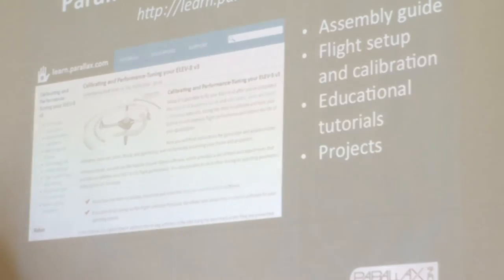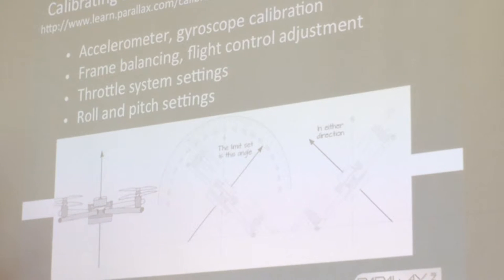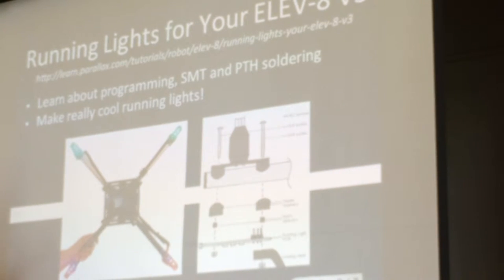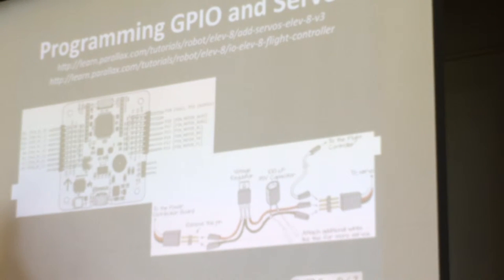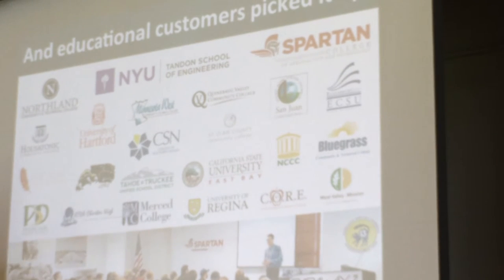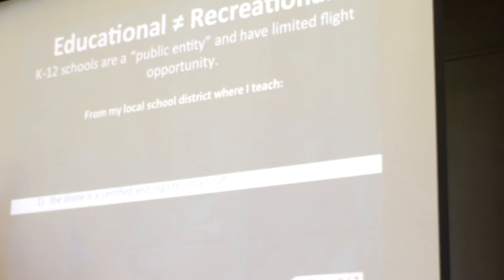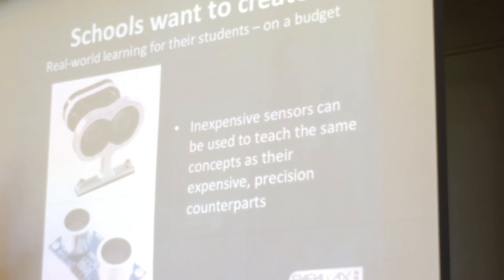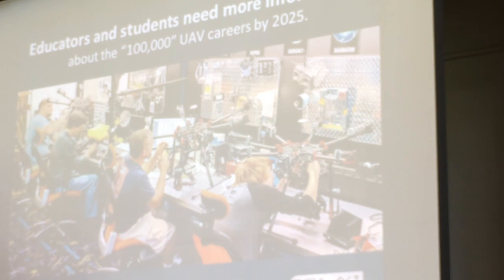Parallax Overview Presentation-Matt Matz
Here Parallax describes their approach to building improved learning with robots.

This presentation was recorded at the Golden Gate Club in the Presidio (San Francisco, California) during the Small Unmanned Systems Business Exposition hosted by sUAS News in April of 2016.